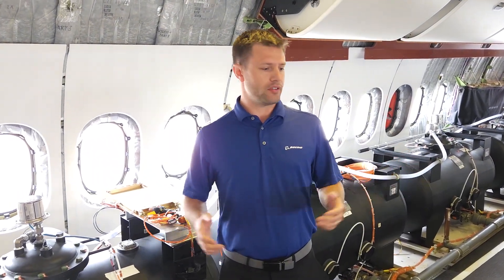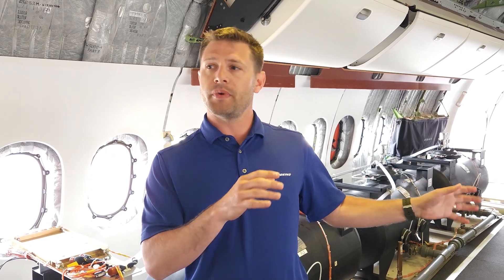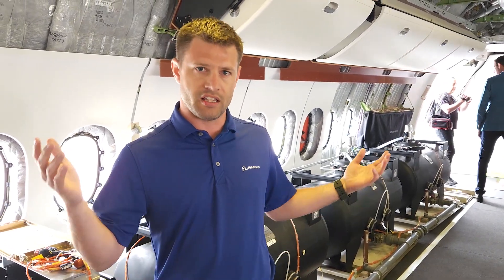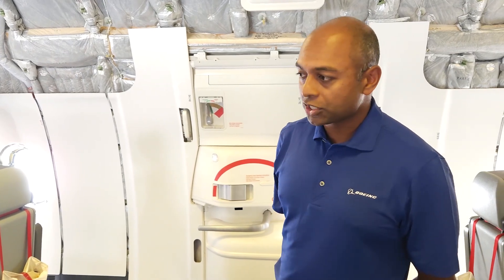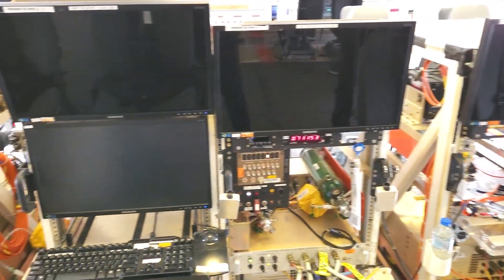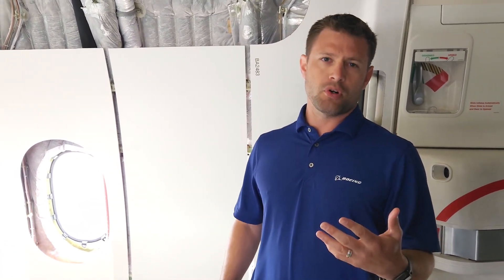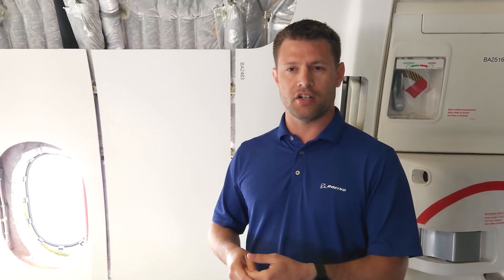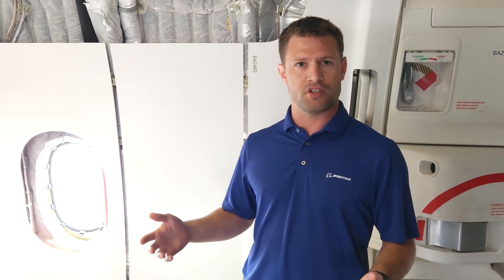Inside the First Boeing 777-9 at Paris Air Show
Airways was given the opportunity to tour WH001, the world's first Boeing 777-9 aircraft. The test airframe is outfitted with special equipment such as water tanks, sensors, and additional space for FAA staff. Following the media visits, the plane was prepped for a spectacular flight display.
0:00 Intro and interviews
2:28 Full cabin walk
Credits:
Video: Simone Chellini, Adrian Nowakowski